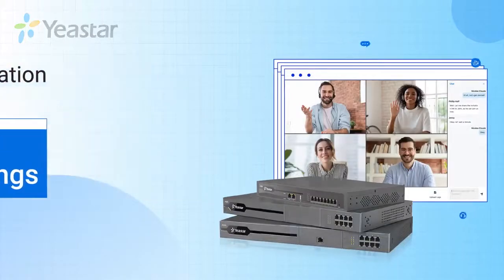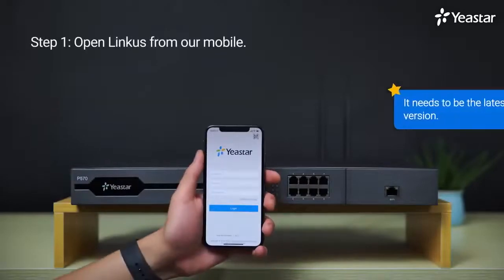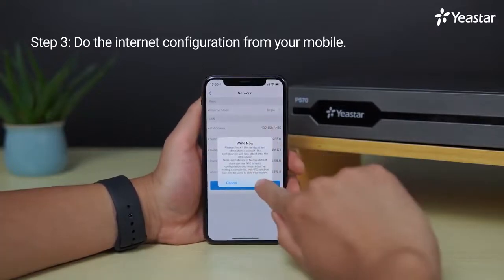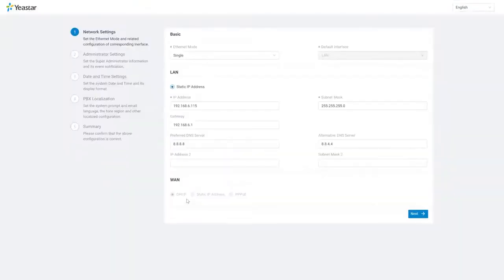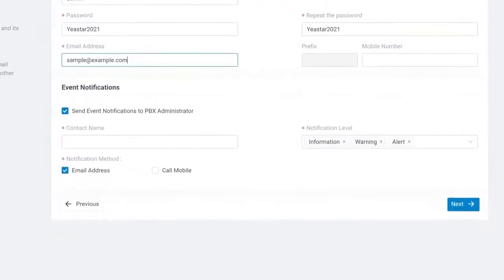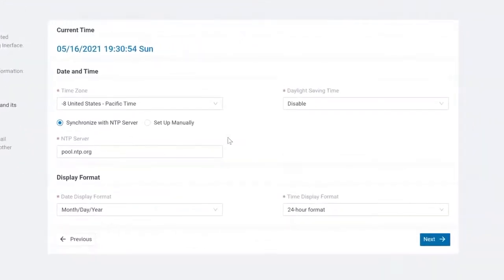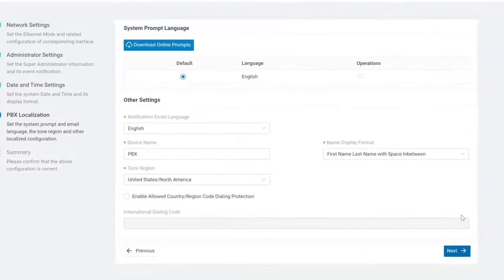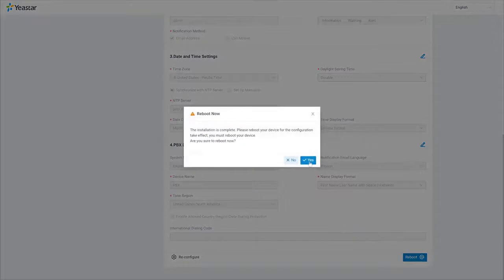Yeastar P-Series PBX System Configuration Basic Level. Session 1: Initial Settings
What is the first step to customizing your Yeastar P-Series PBX System? If you don’t want to read the installation guide word by word, this 4-minute video that explains how to configure the initial setting will help you to make your P-Series PBX suit your needs.

In this video, you’ll see how to:
- Set up Network with NFC Read & Write
- Set up Initial Setting with Installation Wizards